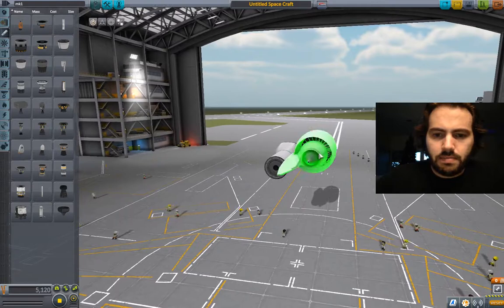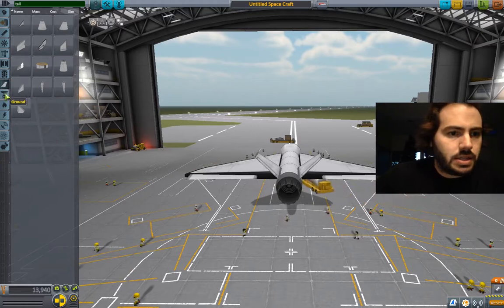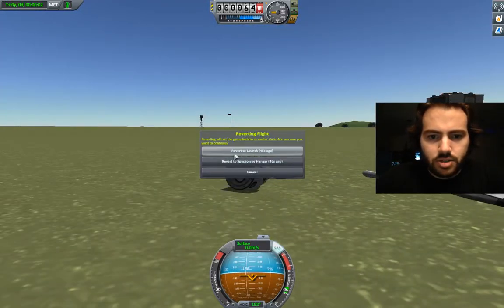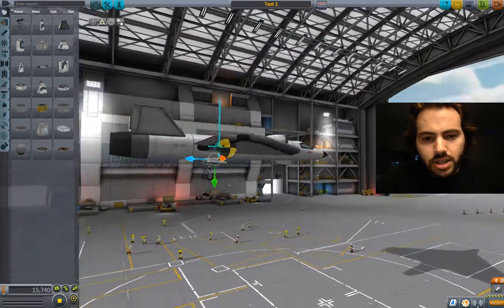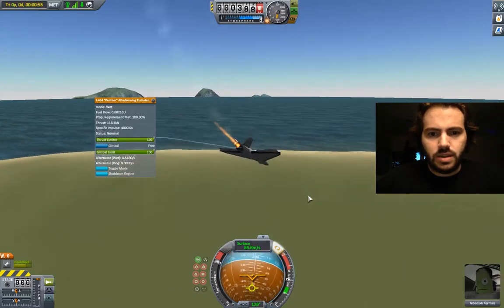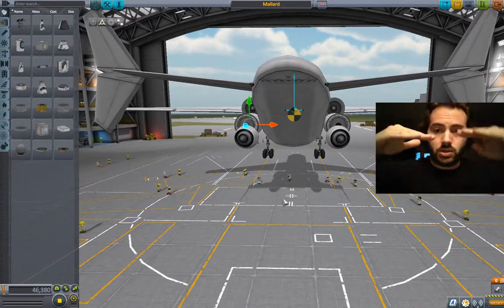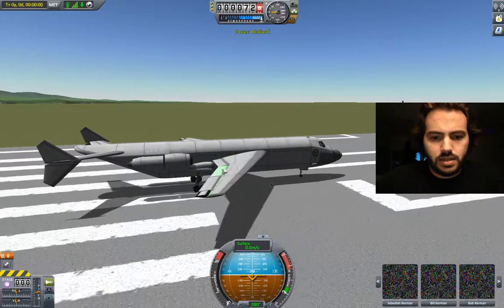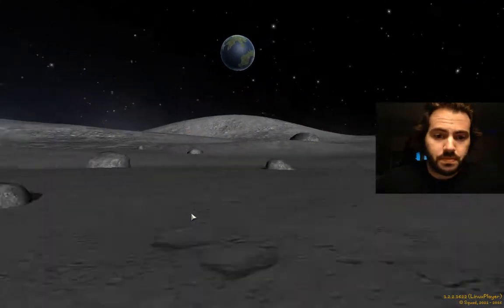Zach talks about airplanes in KSP